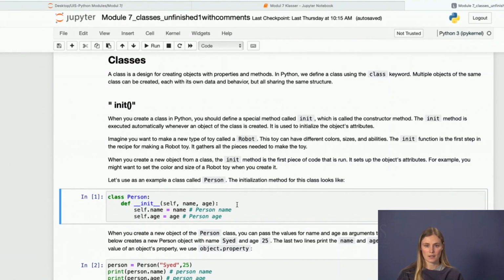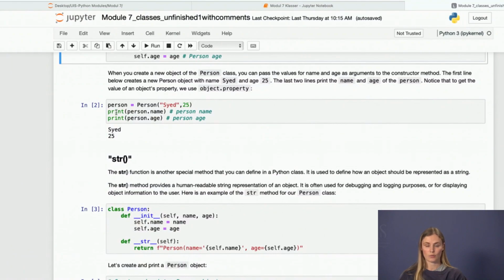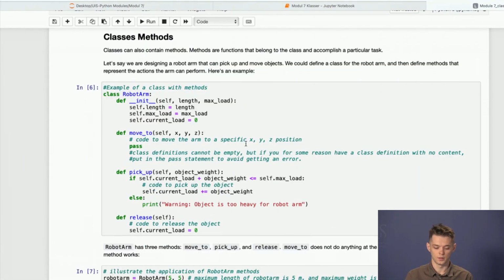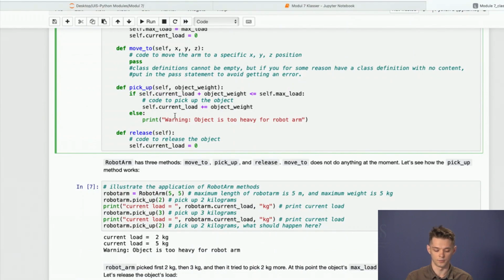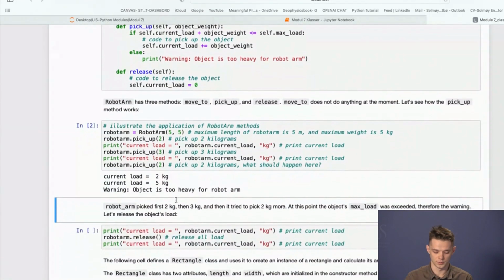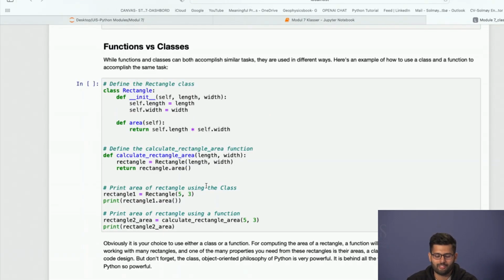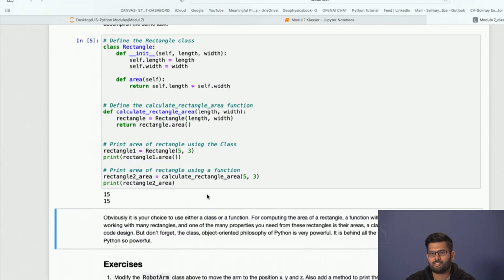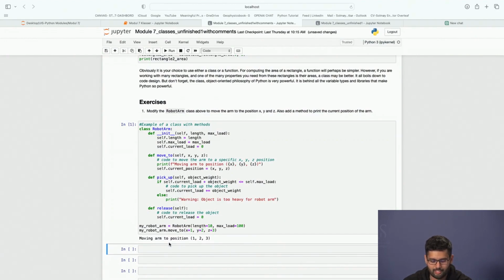Module 7 Classes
Classes in Python, use, and examples.